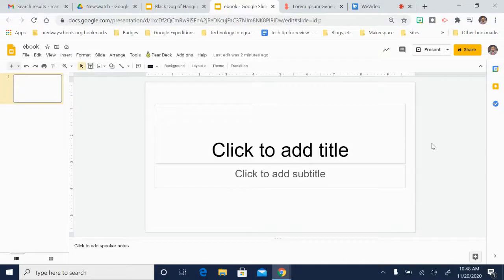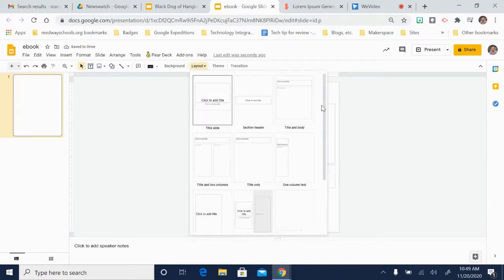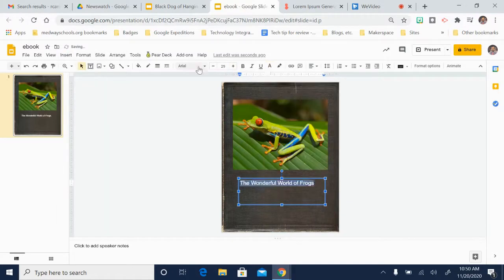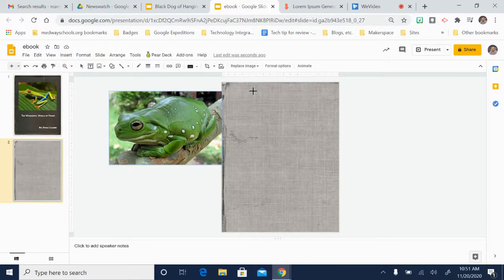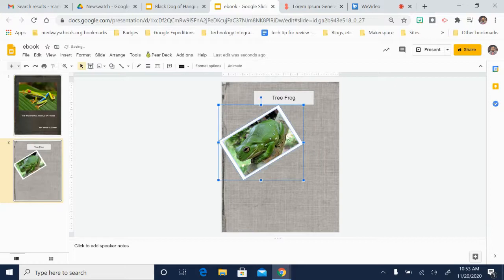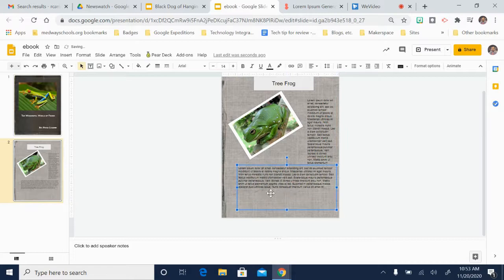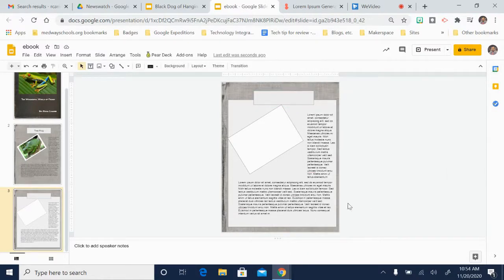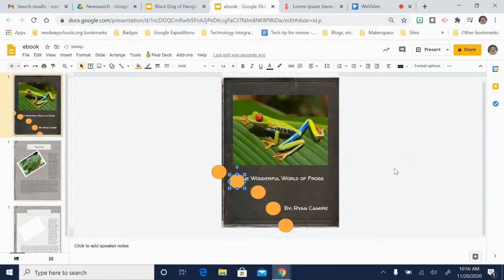Google Slides ebook